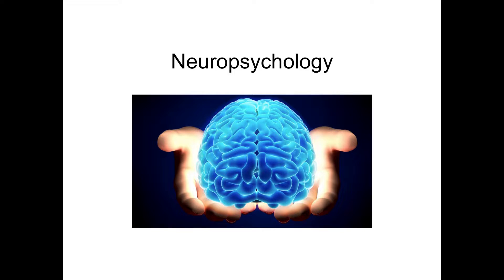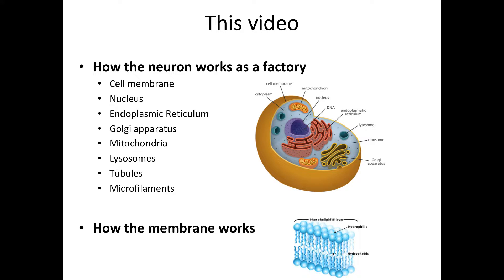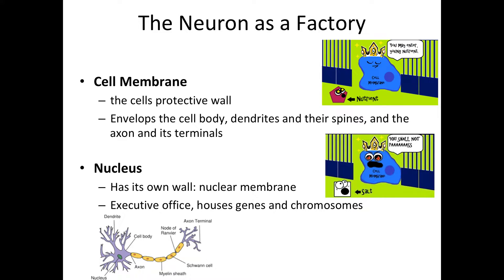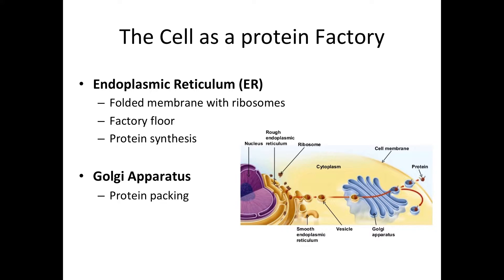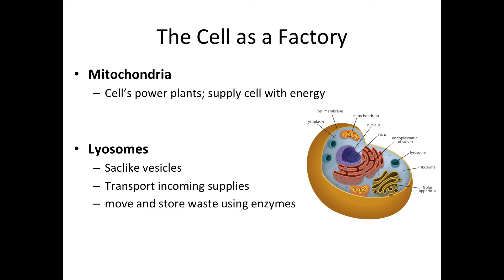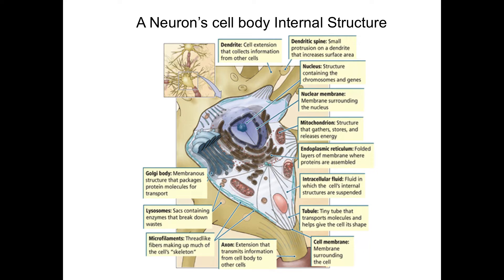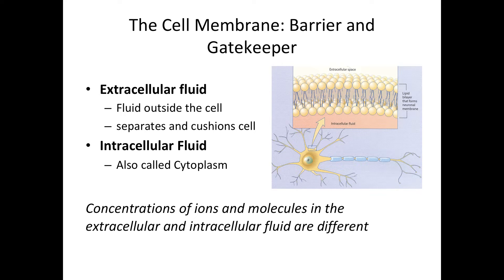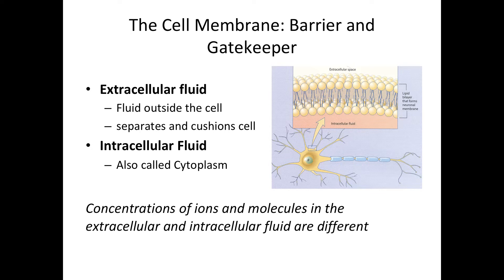Neuropsychology 2.2: The Neuron's Structure and Electrical Activity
In this video you will learn how cells act as a protein factory. We will cover all the components of the cell and the cell membrane composition.